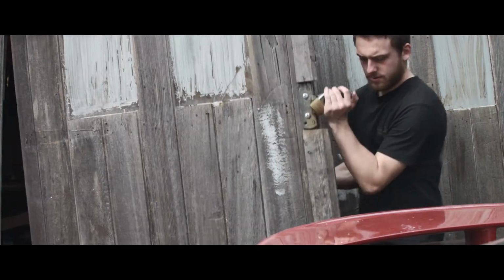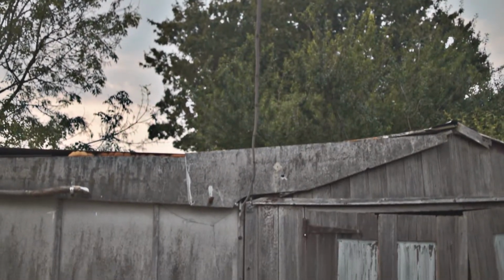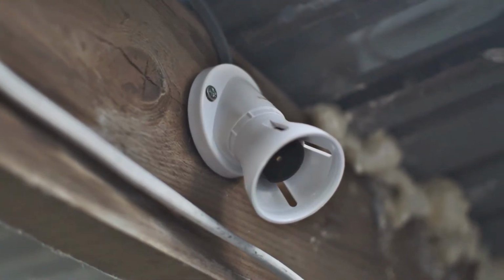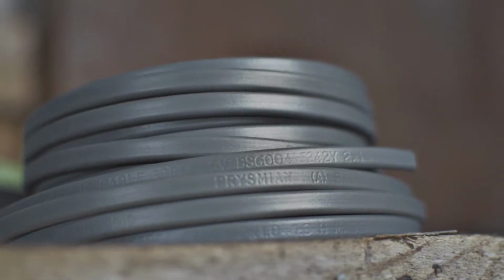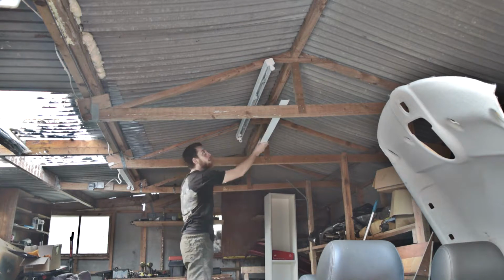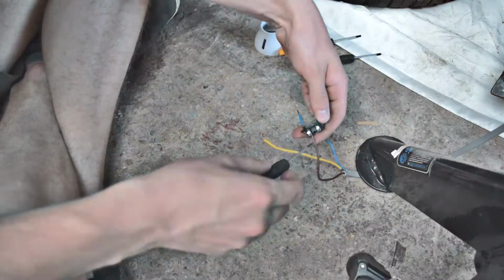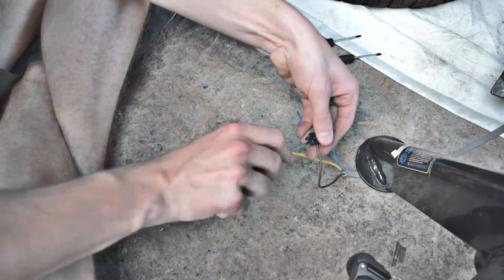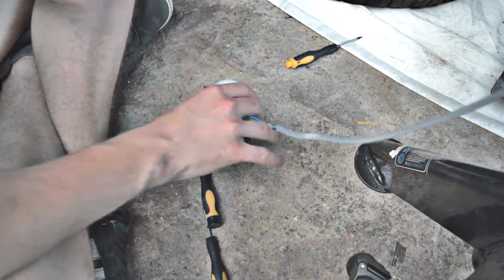Shed Improvement :: Stupid Cheap LED Light Upgrade!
In today's video I go over the procedure of setting up 6 led lights in my shed. The improvement is huge and although these aren't your normal tube shop lights they work brilliantly!

just big hills. - Shinjuku